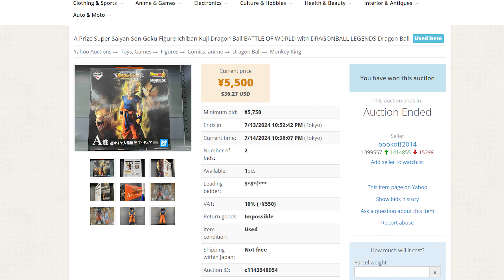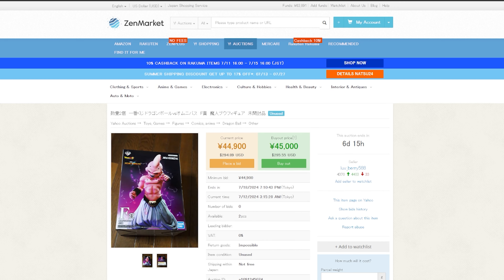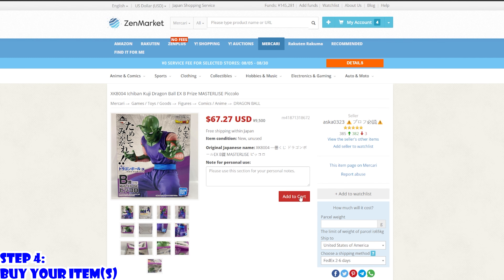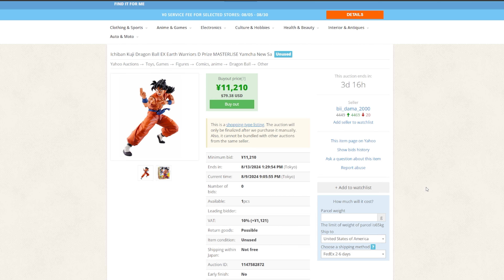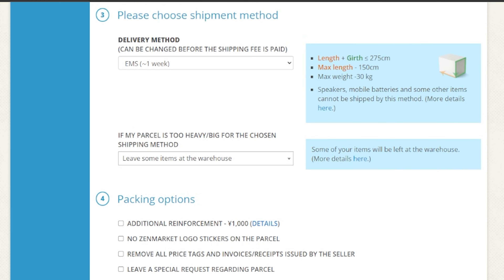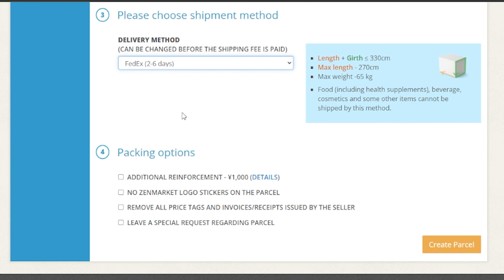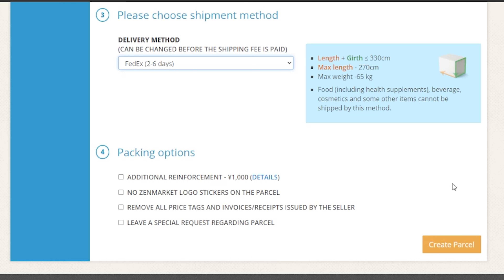How to Buy Dragon Ball Figures on ZenMarket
USE MY LINK TO SIGN-UP TO ZENMARKET! USE CODE "MATCHESPEACHES"

0:00 - 1:26 Sponsor
1:27 - 1:53 Intro
1:54 - 2:56 Step 1: Go to myfigurecollection.net
2:57 - 3:53 Step 2: Browse through the listings
3:54 - 4:10 Step 3: Add funds to your ZenMarket Account
4:11 - 5:17 Step 4: Buy your item(s)
5:18 - 5:34 Step 5: Wait for your item(s) to reach the ZenMarket Warehouse
5:35 - 6:54 Step 6: Create a parcel
6:55 - 7:10 Step 7: Ship your items
7:11 - 7:19 Step 8: Open your package
7:20 - 8:35 Outro